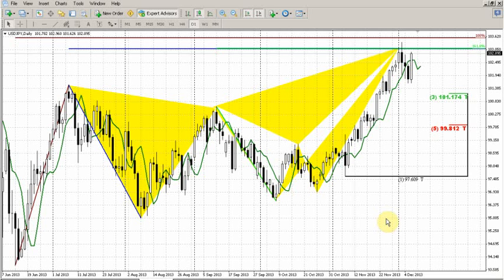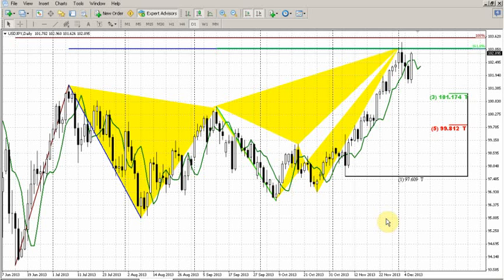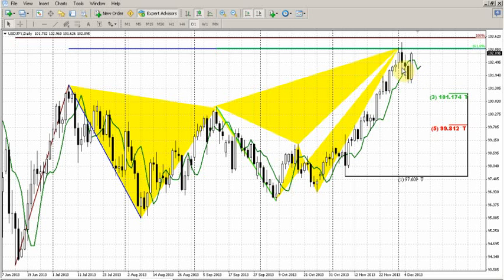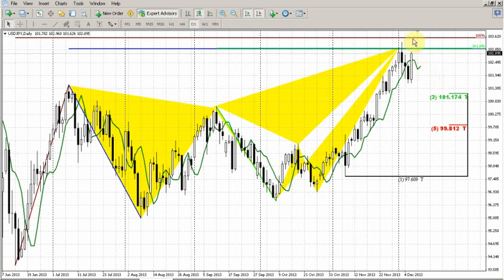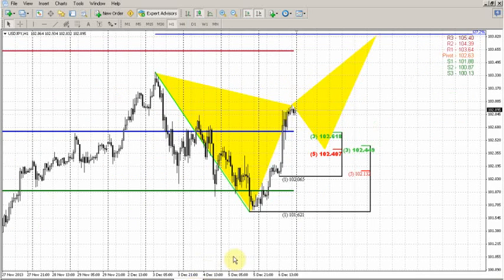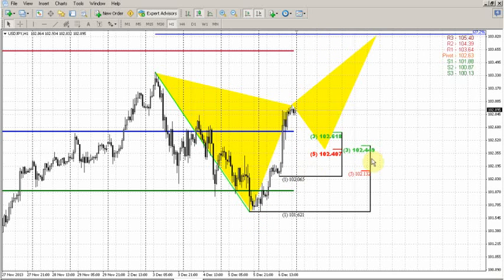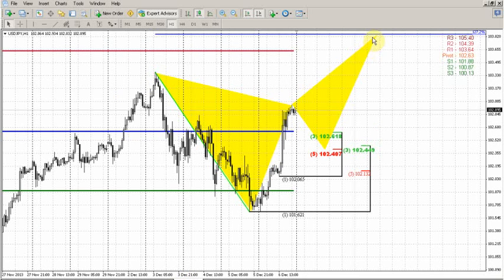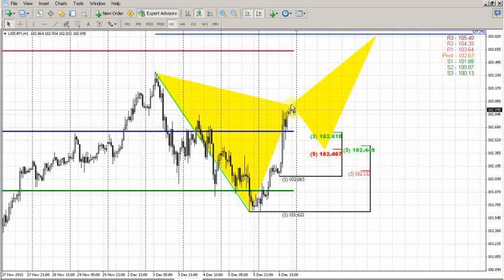Forex Peace Army|Sive Morten JPY Daily 12.09.13